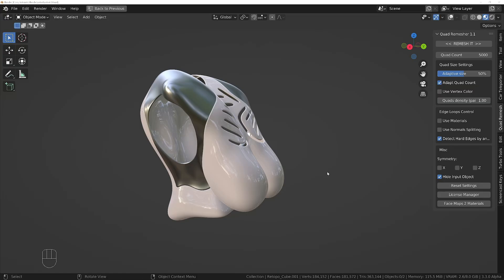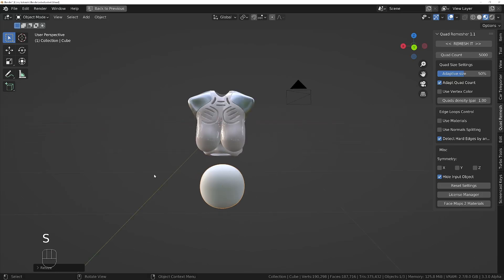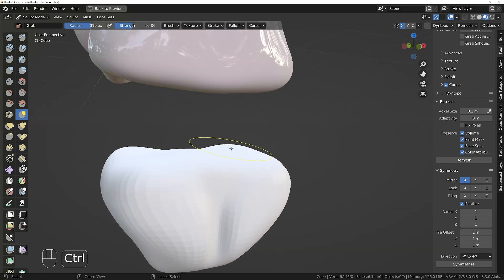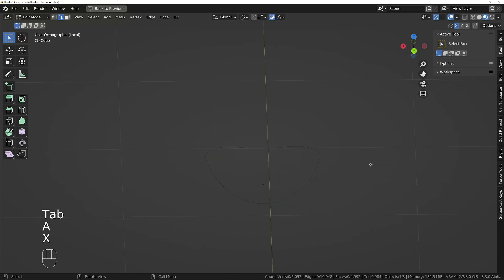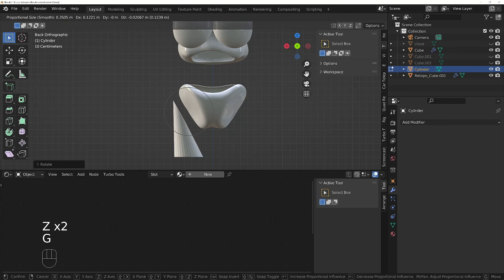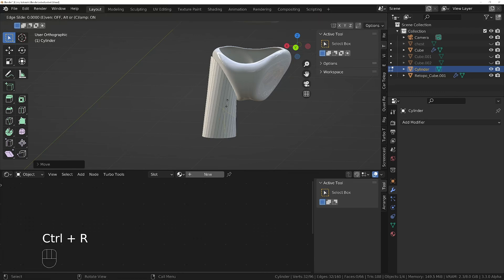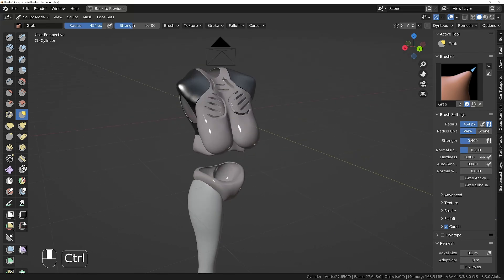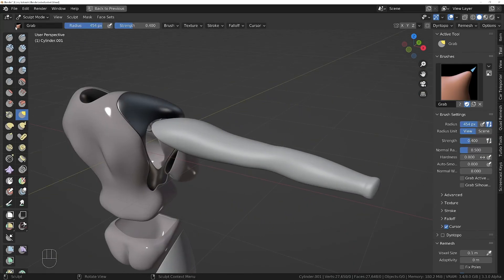Modelling the Legs Arms And Pelvis. (Modelling the Robot - Part 2)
Third section down titled 'Learn 3d with Blender - Fundamentals to Advanced'

Also available ad free with access to the Q&A on Udemy

Optional course assets and scene files (not required if you purchase the course on Udemy):

Grab the Turbo Tools addon for faster rendering and post production, plus a powerful temporal stabiliser:

Cheers
Michael

3d-illusions.co.uk

00:00 - Start
00:11 - disable modifiers in edit mode
01:33 - pelvis
06:14 - legs
11:03 - the arms